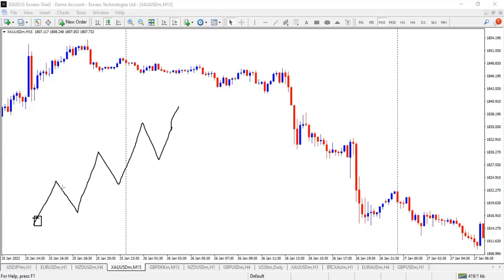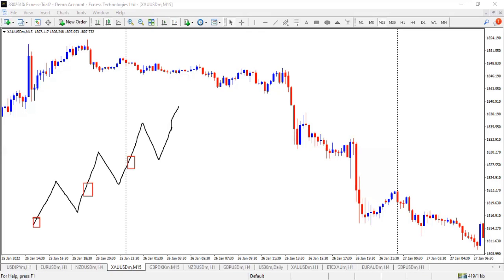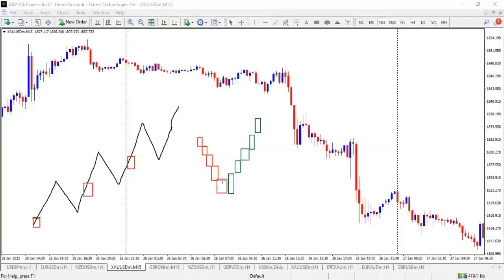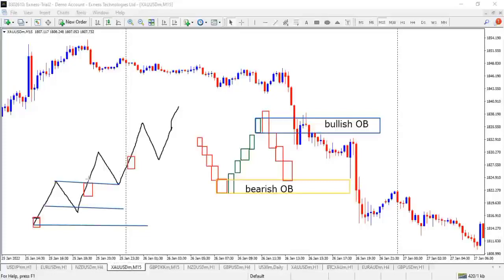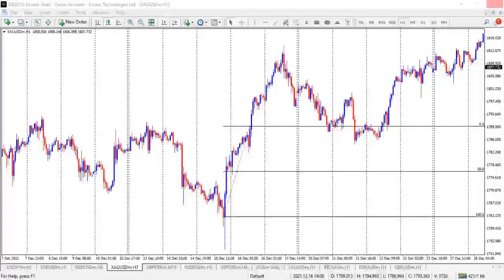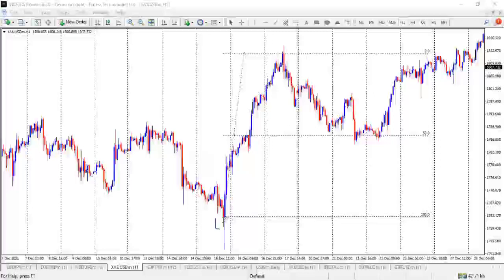😲😲😲😲 ORDER BLOCK TOP TRADING SECRET REVEALED 💯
In this video I  explained what order block is all about, how to find the most reliable and efficient order block and finally how to refine your order block
I equally share a trading strategy for the trading order block with Market structure.

    To fully understand this strategy  consider watching the the last video I uploaded.👇👇👇 BOOM AND CRASH BEST TRADING STRATEGY WITH 100% SPIKE ACCURACY | Market Maker Method Part 2

as it will help in determination of your directional bias as to give you more accurate entry

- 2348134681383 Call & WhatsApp